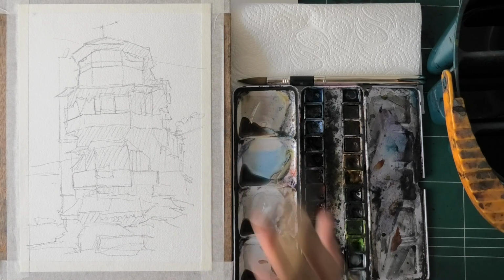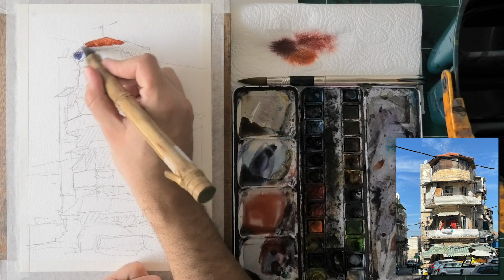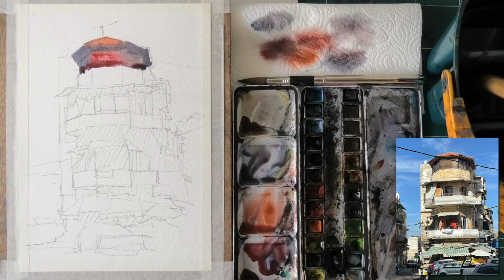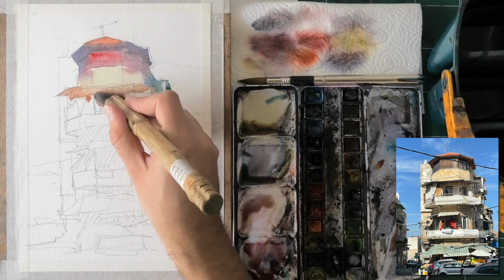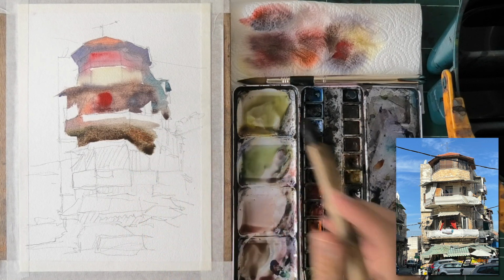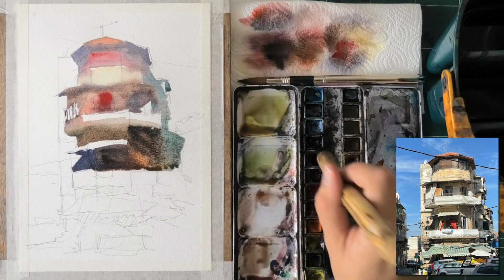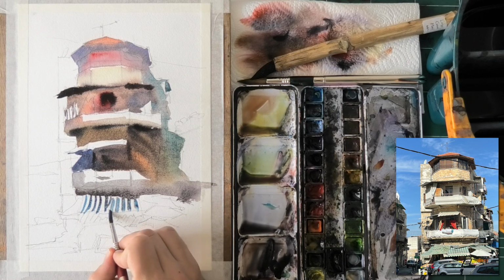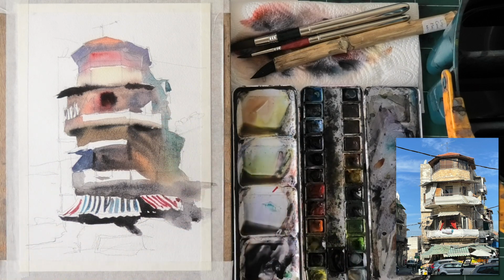Underrated Watercolor Technique for Beginners!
Hi there, Liron here! In this video I want to quickly demo a watercolor technique I believe is quite underrated, and great for beginners.
I’m talking about the ability to hold a smooth & flowing wash, while varying the values & colors.

The beautiful thing about this technique is that you have a lot of freedom when it comes to how much detail you want to include.
Sometimes it’ll be almost as loose as an underpainting.
Other times you can be quite detailed and finish a big portion of the painting in one go.

But no matter which way you go - I believe this technique will greatly help!

On a different note, I’m striving to greatly improve the contents of this channel.
This means a better view of my palette, water bucket & paper towels.
It means higher quality video.
It means showing my face too in the processes, if that helps 😁

And overall trimming the fat - shorter intros & outs etc…

I also consider changing the schedule, and perhaps reducing it to 2 main vids a week, and lots of INTERACTION with you in the comments, as well as posting SHORTS every day.

Let me know your thoughts on this, and I will see you in another vid soon 😊🙏🏼
- Liron

Specific Paints Used:
- Ultramarine Blue
- Cadmium Red Light (Orange)
- Indian Yellow
- Manganese Blue Hue
- Neutral Tint

Quinacridone Rose

Brushes
Tracy Lebenzon Brushes

*** MUSIC CREDITS ***